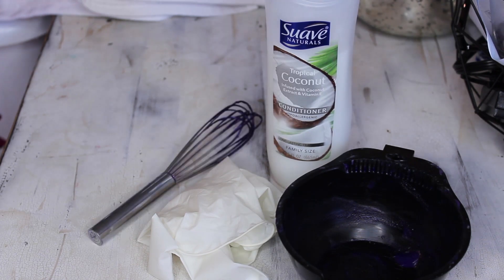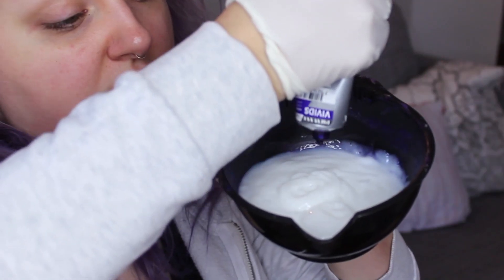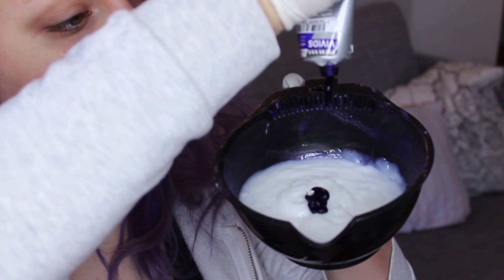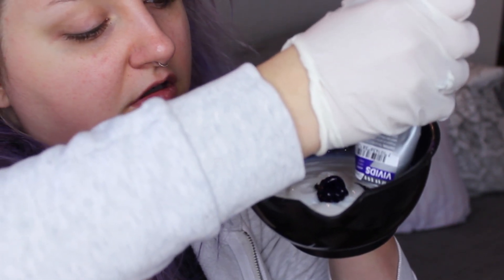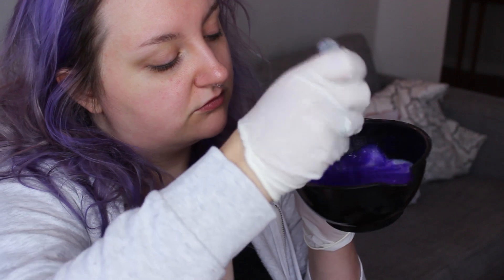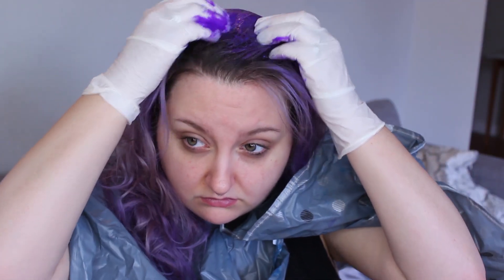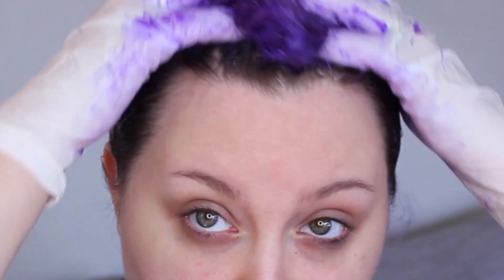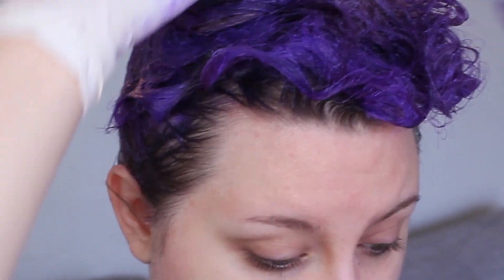PURPLE HAIR! | How to dye hair Pastel Purple - FAST! | RawBeautyKristi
Hairdye - Pravana Violet
Use a white conditioner (i am using Suave coconut because its cheap as hell)

♦ LINKS ♦
F A C E B O O K ♥

Kristi
xoxo